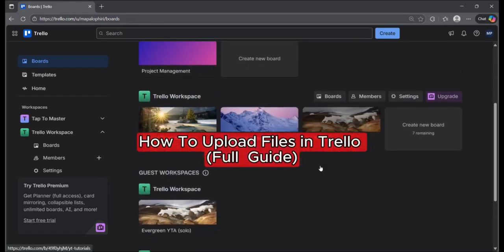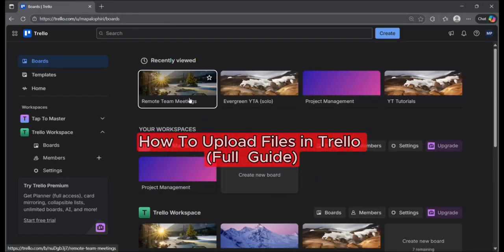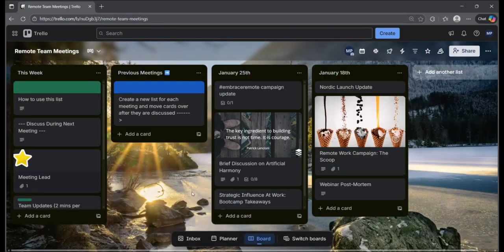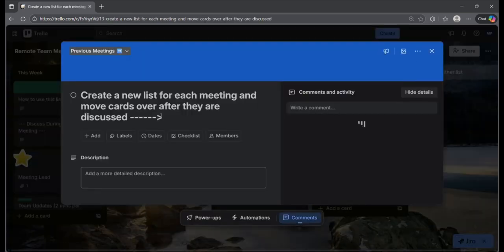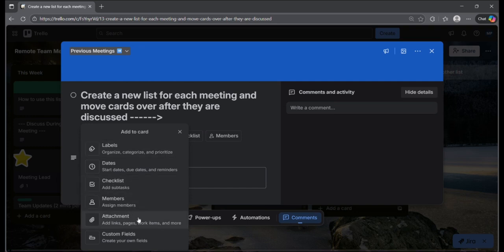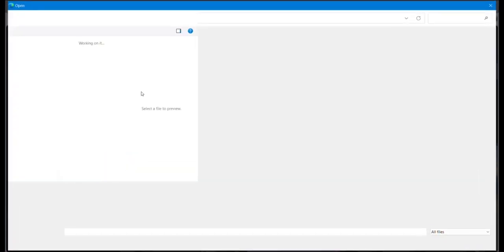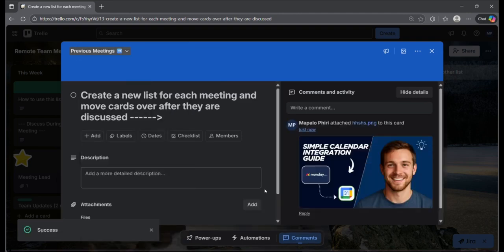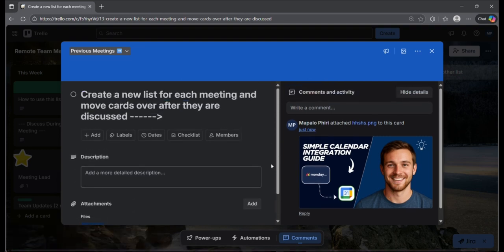How To Upload Files in Trello (Step-by-Step)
Want to attach important documents, images, or files to your Trello cards? This beginner-friendly tutorial shows you exactly how to upload files in Trello. I’ll walk you through attaching from your computer, cloud storage, and tips to keep your boards organized. Super simple and perfect for beginners!